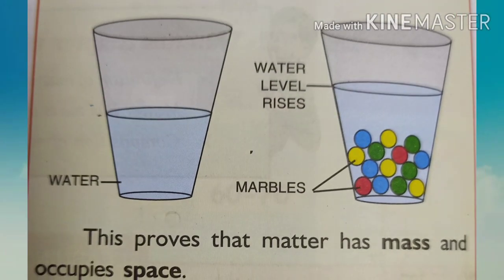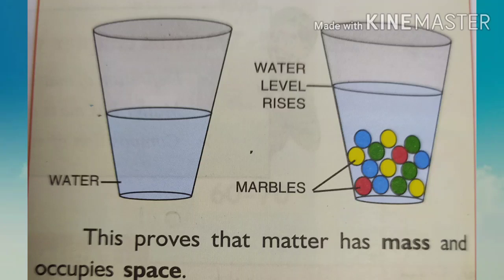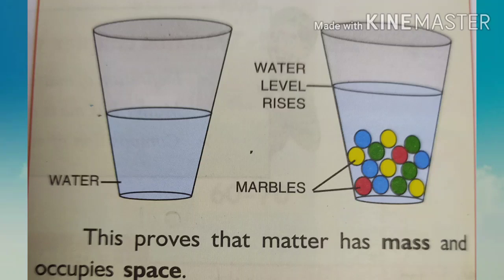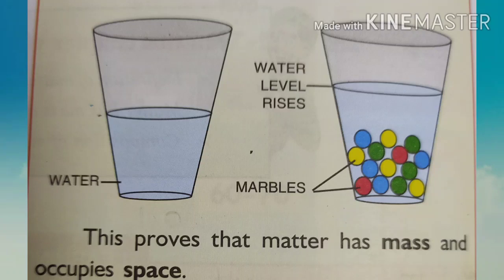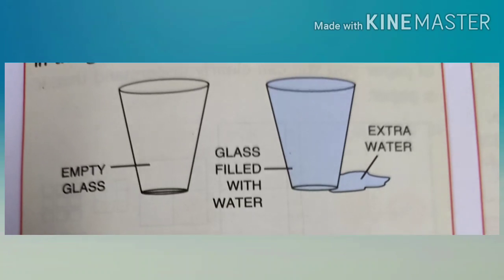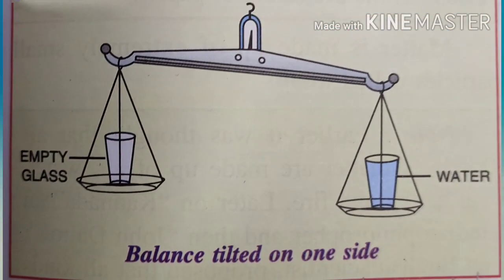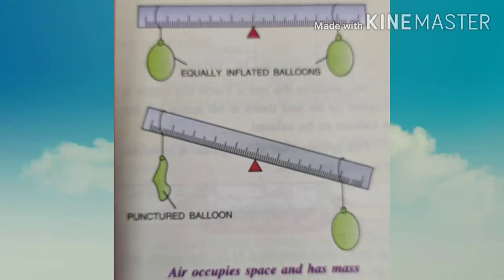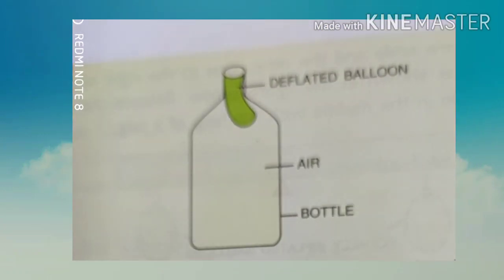ICSE SELINA CHEMISTRY CLASS 7||TOPIC:-MATTER&ITS COMPOSITION||SCIENCE BUZZ||:D:D